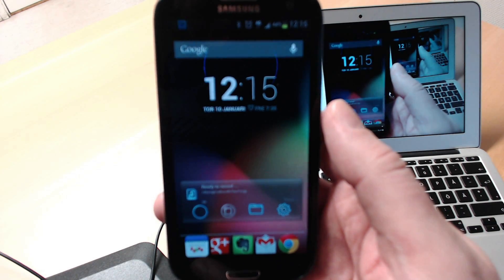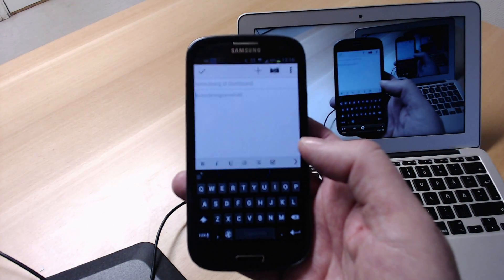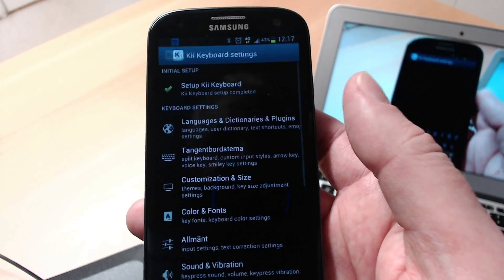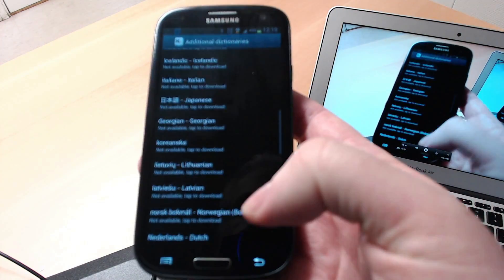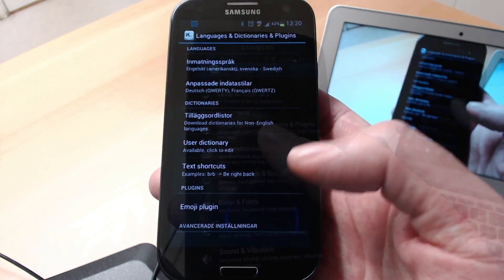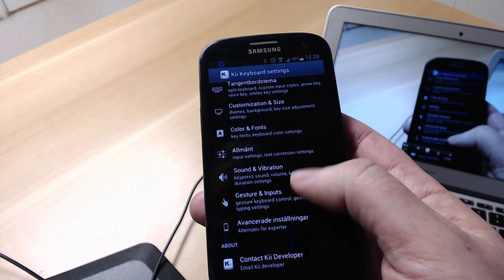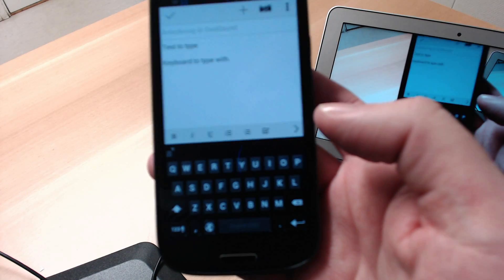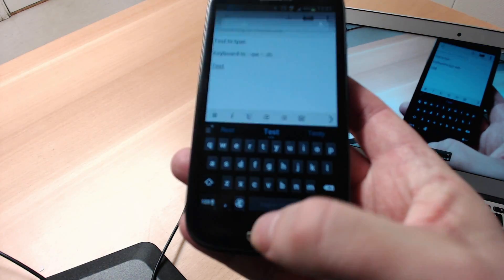A Quick Look at Kii Android Keyboard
I've been using a new Android software keyboard for some days now, called Kii. It's pretty good. It's like SwiftKey Flow but has some neat features that SwiftKey Flow doesn't have. Kii is free to try out while it's in beta.Personally I am a Swyper and not a typer (because I get much faster then), so I still prefer the king of the hill: Swype.

My Equipment: Just my iPhone 5, Samsung Galaxy S3 4G, Logitech PRO Web Cam, 11-inch MacBook Air and Final Cut Pro :)